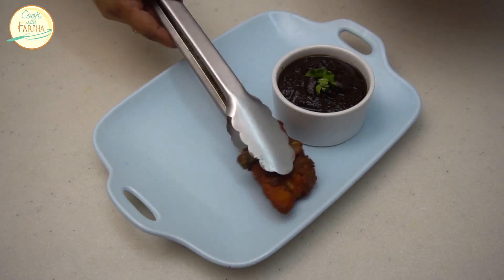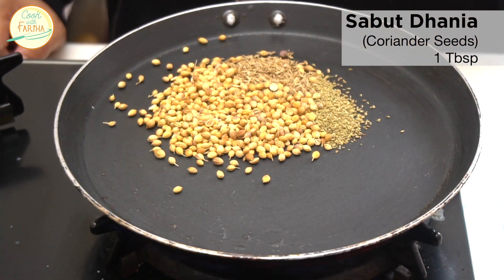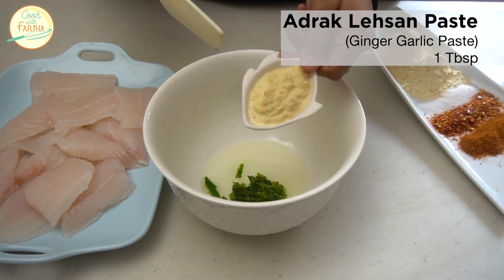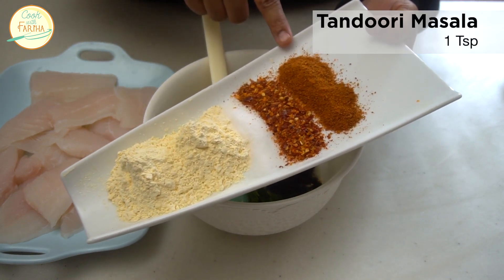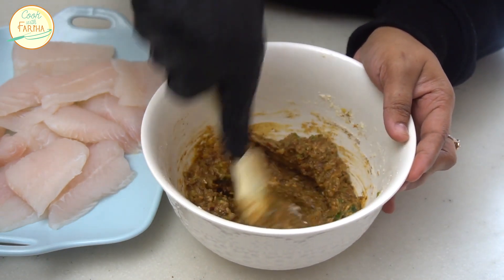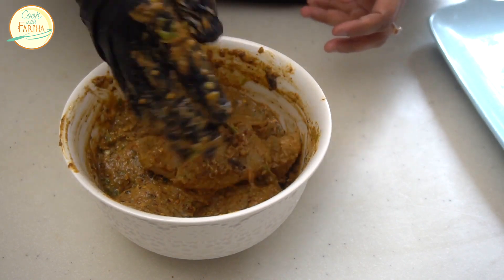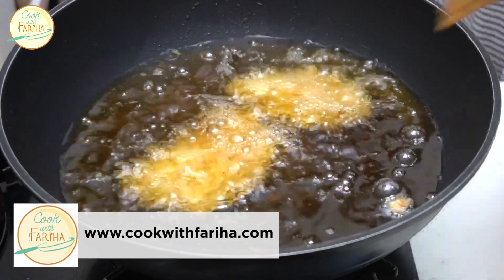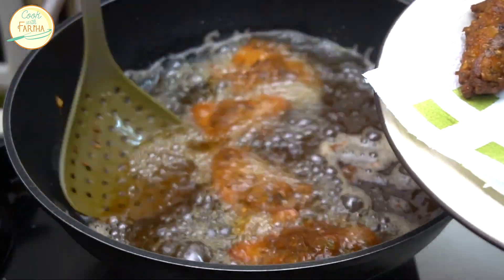Spicy Fish Fry Recipe | Spicy Fish Recipe By Cook With Fariha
Today, I am going to share Spicy Fish Fry with you guys! It is easy to make and will surely make your Dinner exceptionally great. hope you like it.

INGREDIENTS:

Sabut Dhania (Coriander Seeds) 1 Tbsp
Zeera (Cumin Seeds) 1 Tsp
Ajwain (Carom Seeds) 1/2 Tsp
Fish Fillet 1 Kg
Lemon Juice 1 Lemon
Hari Mirch (Green Chili) 3-4
Adrak Lehsan Paste (Ginger Garlic Paste) 1 Tbsp
Anda (Egg) 1
Imli Ka Paste (Tamarind Paste) 1 Tbsp
Besan (Gram Flour) 1 Tbsp
Namak (Salt) To Taste or 2 Tsp
Kuti Lal Mirch (Chili Flakes) 1 Tsp
Tandoori Masala 1 Tsp

My Gear:
Portable Mic
Memory Card